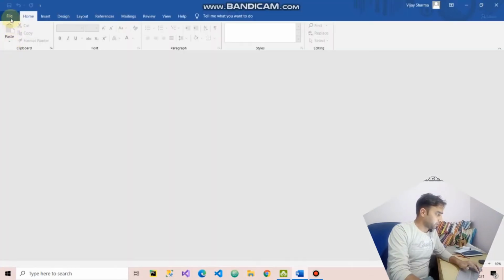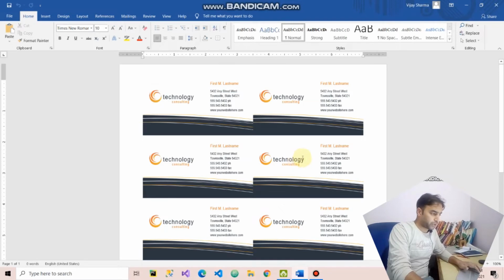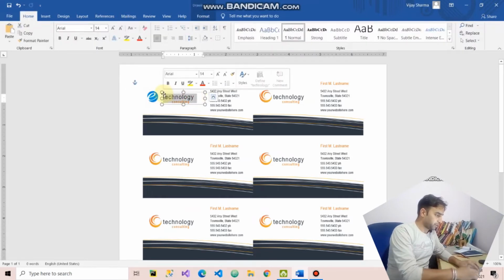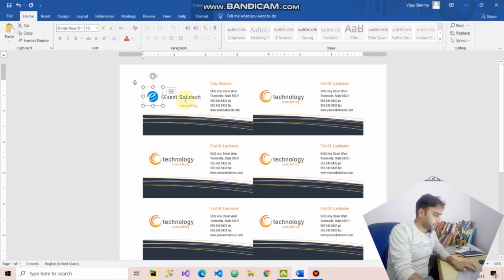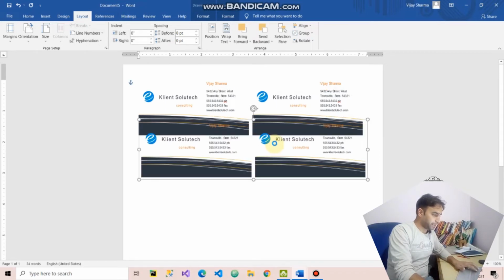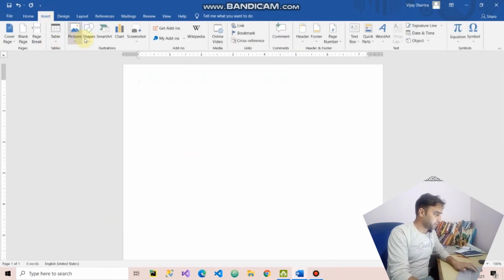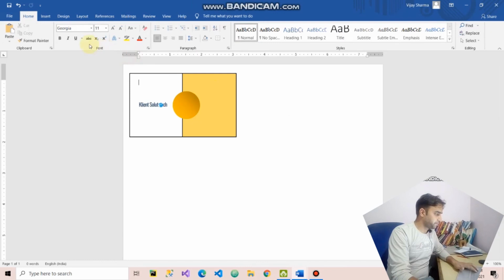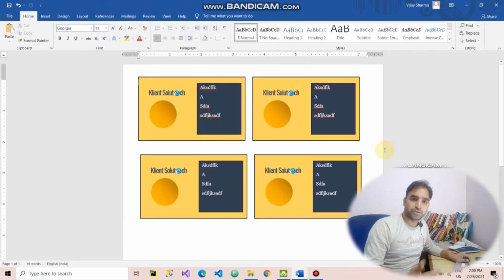Get the basic idea of how you can use Microsoft Word to create a business card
​@Klientsolutech How you can use Microsoft Word to create a business card?
There are two best ways:
1. Use pre-designed templates
2. Create the card manually. But when creating a card manually you need to have some design ideas at your disposal. Not only that you also need to think a little about the information that you want to provide on your business card.
While using a template in Word, business cards become very easy and simple methods. And I think anyone with basic word typing and editing skills can do it.